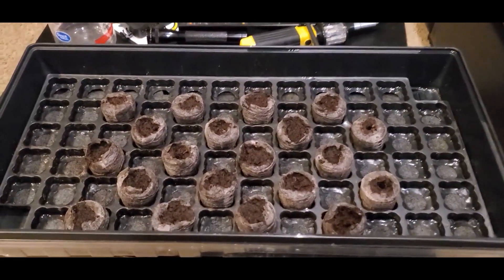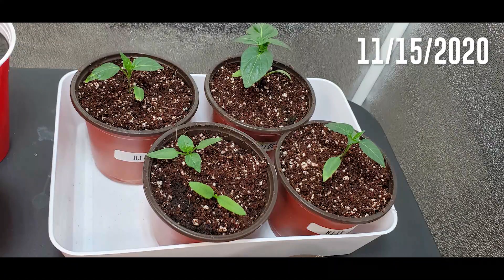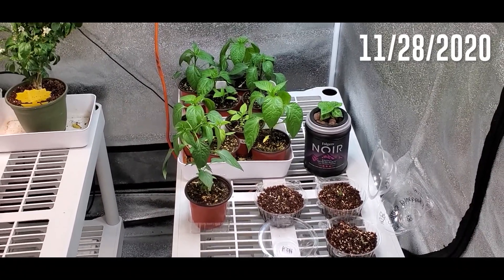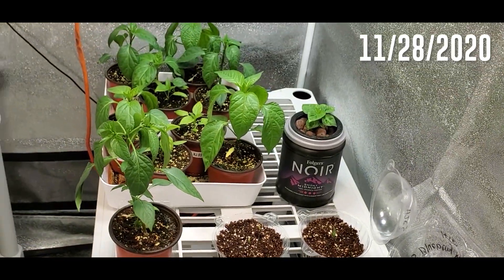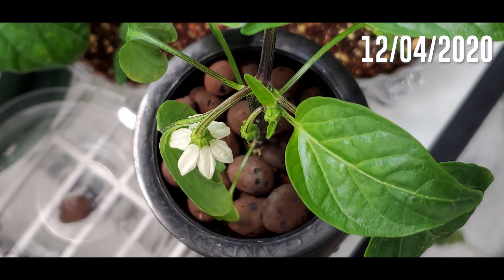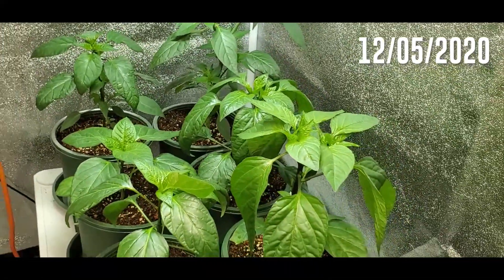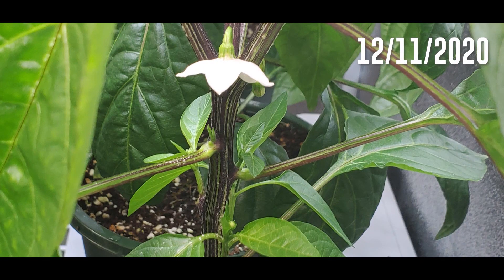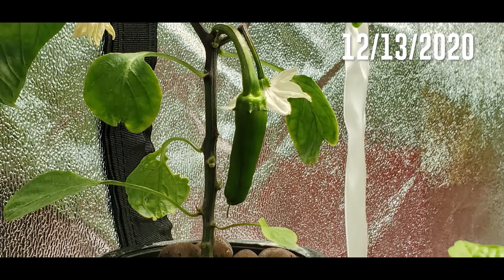They Came From Outer Space! Episode 1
They Came From Outer Space! A Pepper Growing Odyssey is a new series documenting my quest to grow out all 10 varieties of Hangjiao Space Peppers! This first episode is a look at the first 2 months of growth, and highlights what I am trying new this year in the indoor garden as well.

The Hangjiao Space Peppers are pepper varieties that were created in China, and involved sending seeds to space to experience space radiation and zero gravity to try and induce mutations for bigger yields of bigger peppers! These are fascinating peppers, and I am excited to have all 10 growing soon!

The HJ1 Corona
The HJ2 Meteor
The HJ3 Solar Flare
The HJ4 Comets Tail
The HJ5 Helix Nebula
The HJ6 Pulsar
The HJ7 Super Nova
The HJ8 Total Eclipse
The HJ9 Big Bang
The HJ10 After Glow

Check back soon for regular updates on the progress of these incredible creatures from outer space!